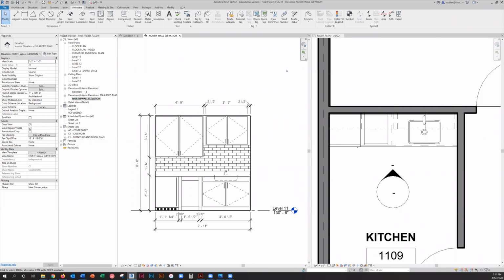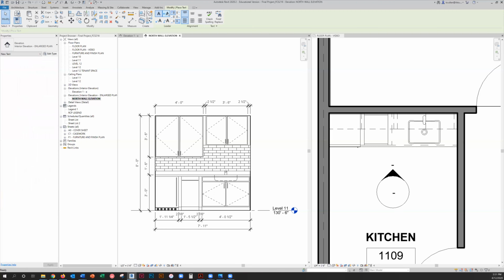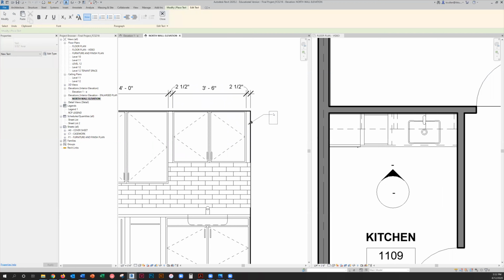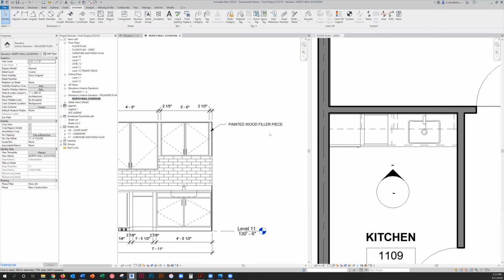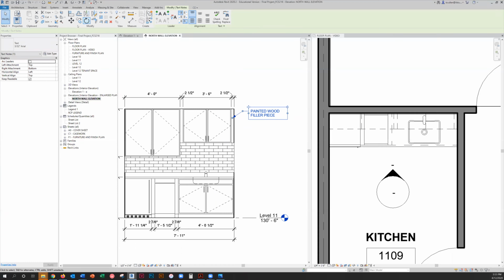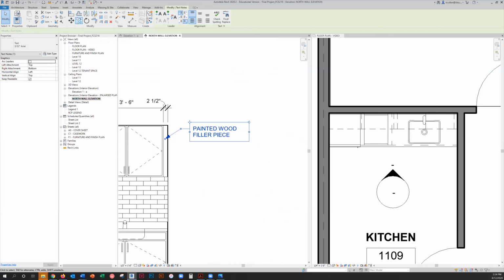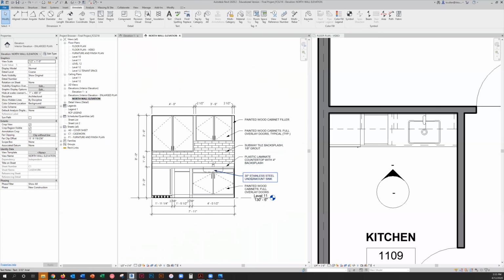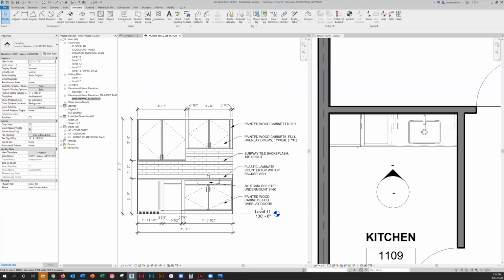CD: Adding Notes to Elevation